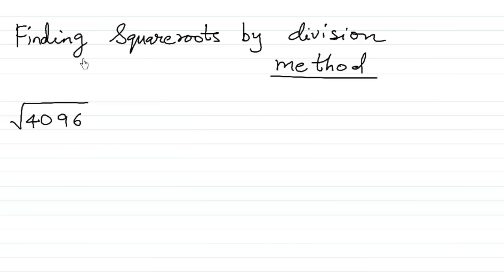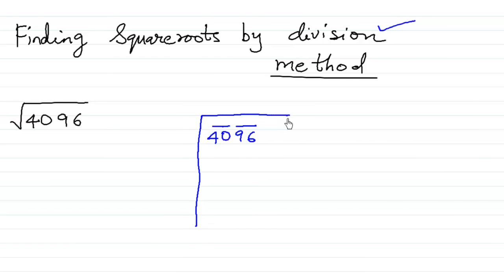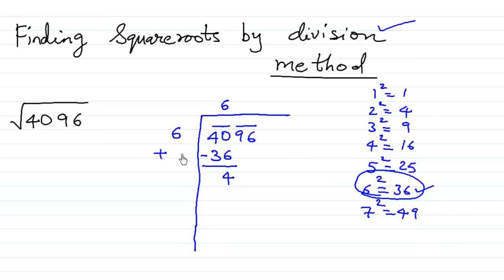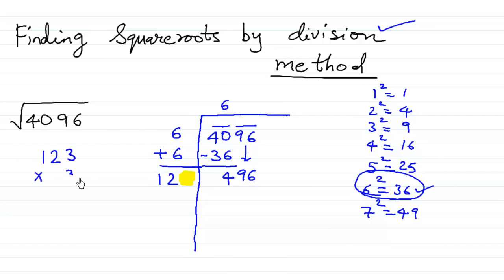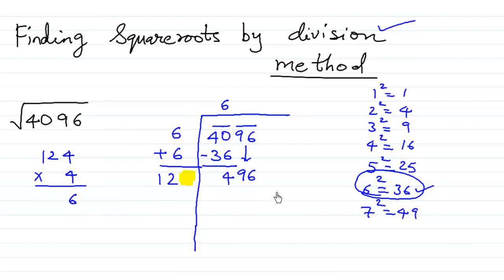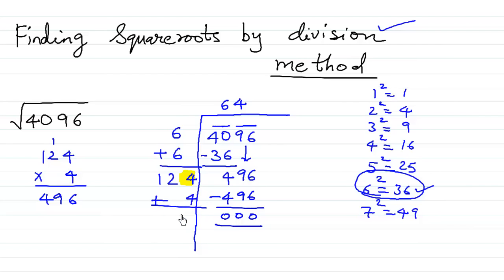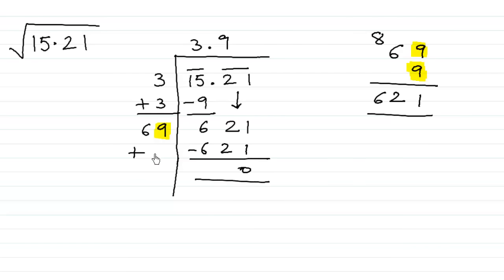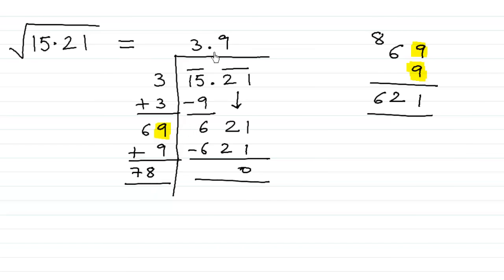Finding Square root by division method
Learn to find the square root by division method. Here's a link of how to find square root of irrational numbers by division method in Hindi

and watch this to know both Rational and Irrational Square roots together.

Also watch to know why the method works.

I use  iBall pen tablet (pen digitizer) to write. The softwares are Microsoft Onenote  as a whiteboard,  Camtasia Recorder to record the screen.

Watch these videos to get a better idea